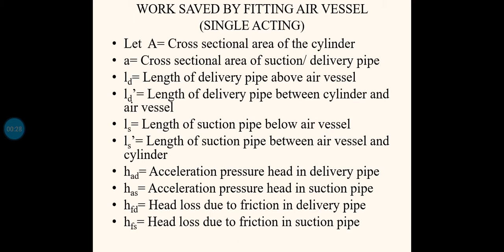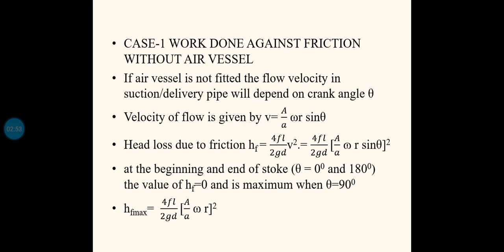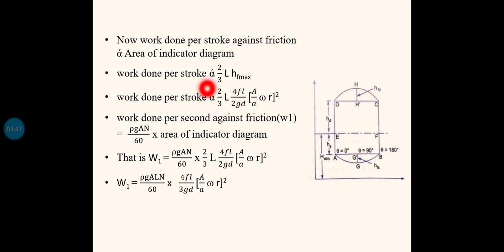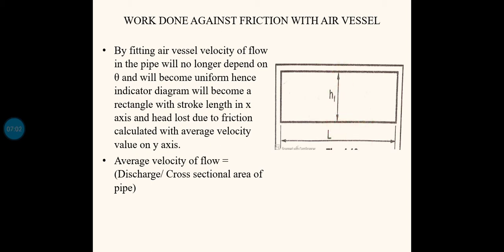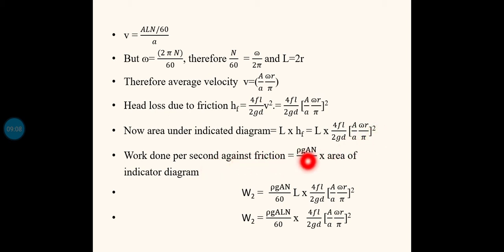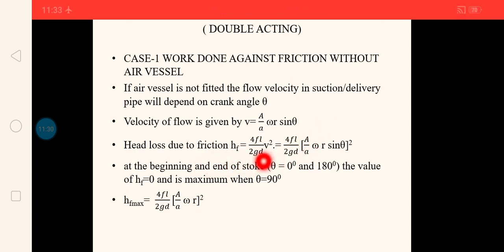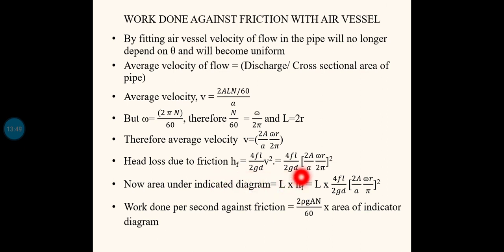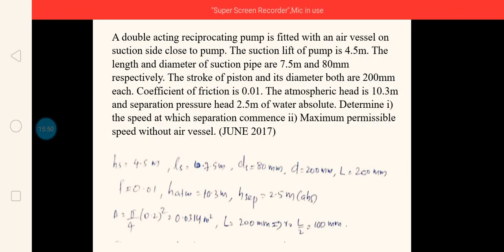KTU MODULE 4 ME 206 FLUID MACHINERY PART 8